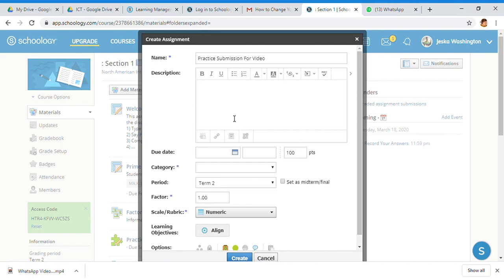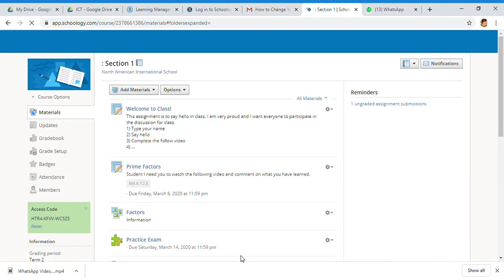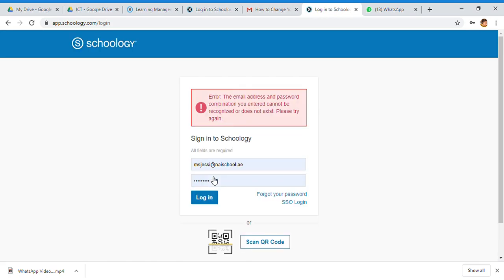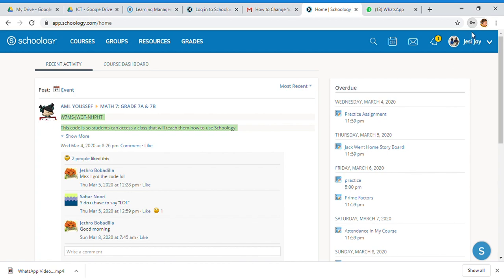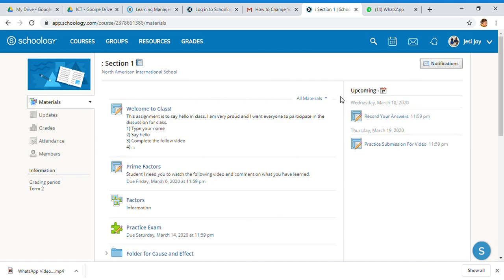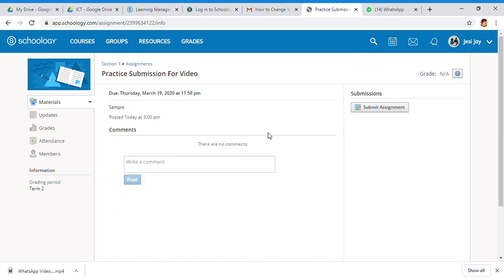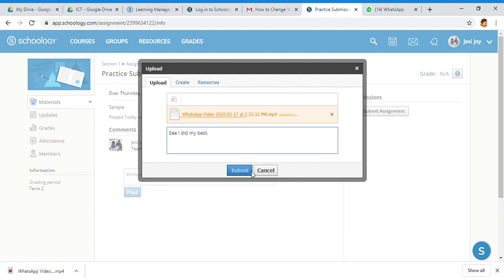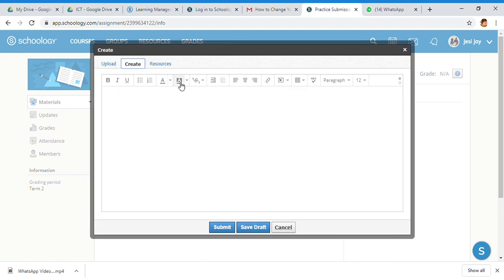Video Submissions in Schoology (Teacher and Student Support)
Want to know how to submit a video for an assignment or create one? It is much easier than you realize. here is a video to help explain the process.